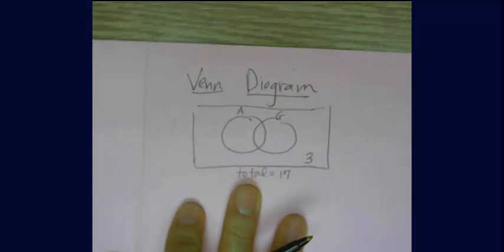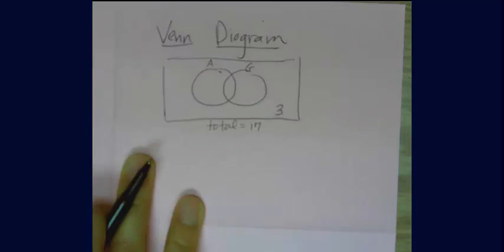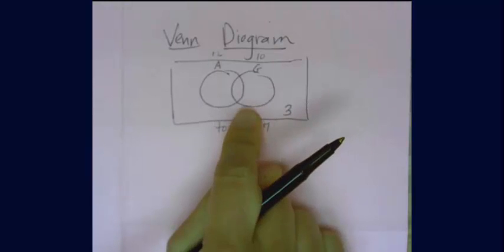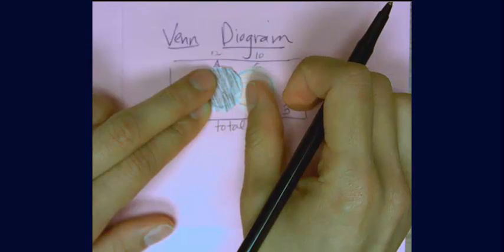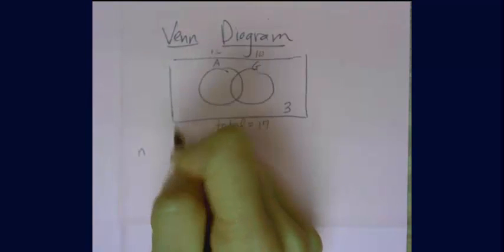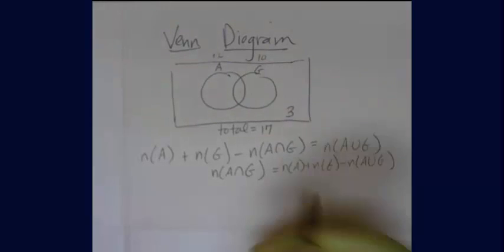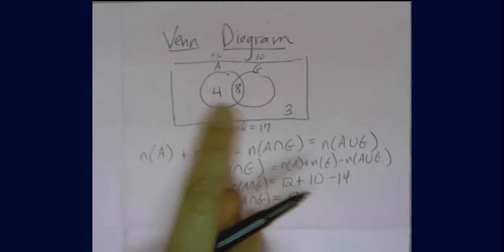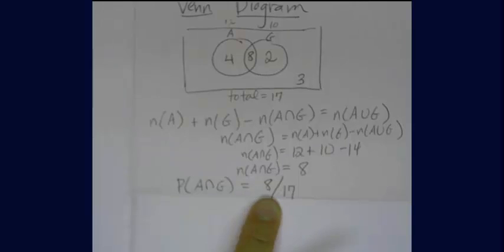Venn diagram and probability